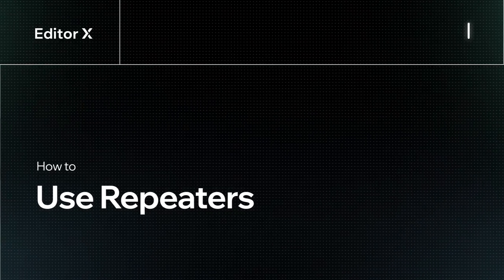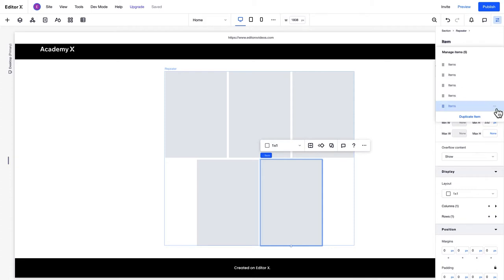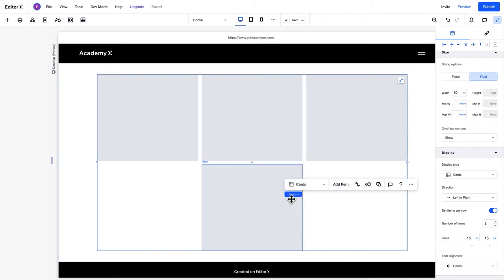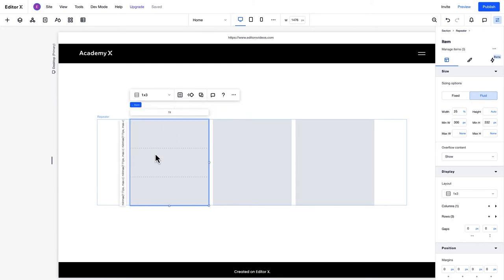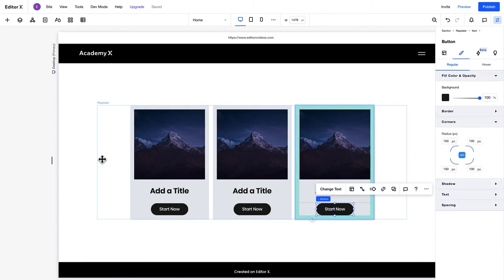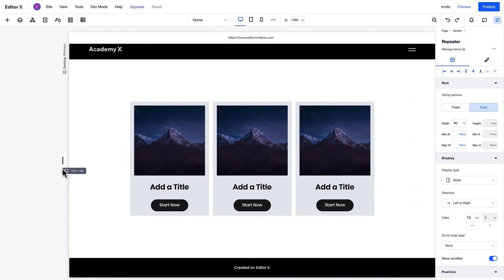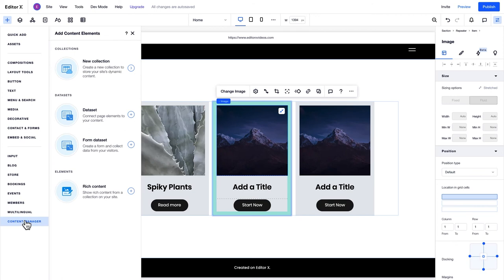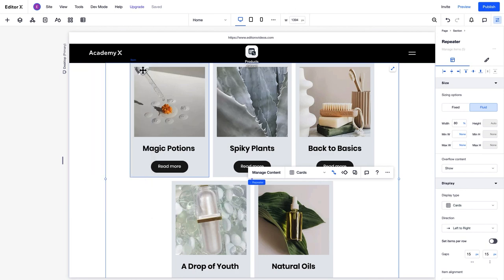How to use a Repeater | Editor X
This video explains how to use a Repeater to display dynamic content with uniform styling. We'll cover how to add and manage items, customize the layout display and optimize the Repeater for every breakpoint.

0:00 Introducing Repeaters
0:26 Adjusting Repeater properties
2:20 Designing Repeater items
3:21 Customizing per breakpoint
4:14 Adding Repeater content